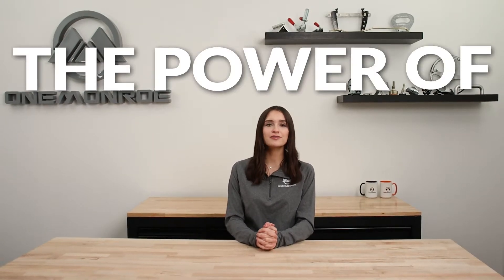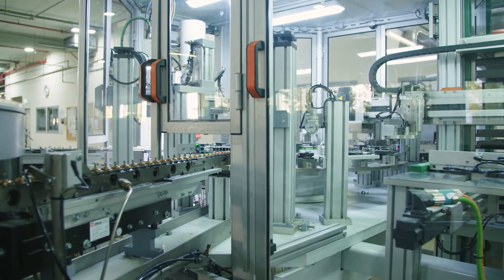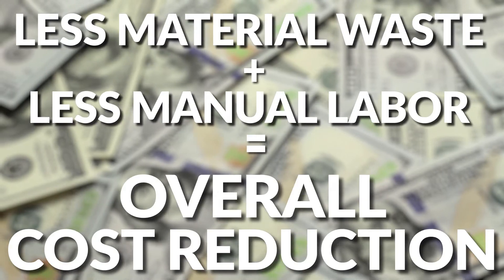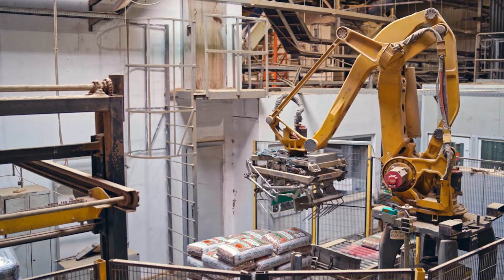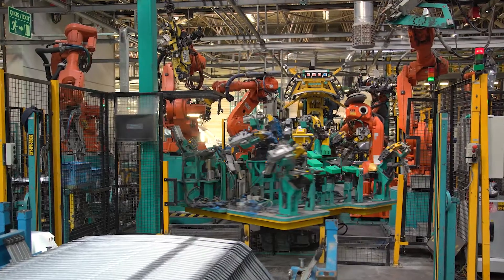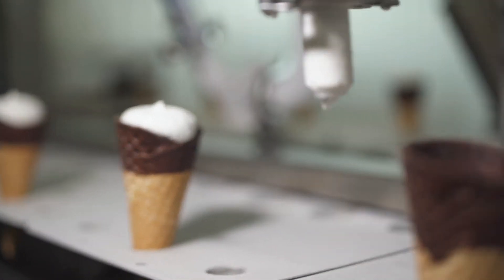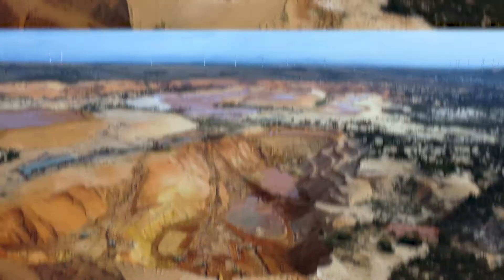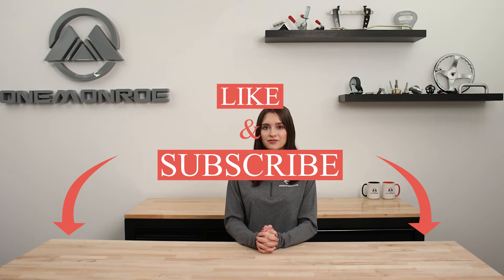What Is Industrial Automation and How It Is Used?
OneMonroe is a global industrial manufacturing company that has experience in the Automation Industry of modern business. We are an ISO 9001:2015 & AS9100D certified global industrial manufacturing company offering a broad product line and has a diverse customer base of manufacturers, distributors and catalog-houses.

In this video we’ll walk you through:
-What is Automation?
-Where Is Automation Used?
-What Are the Benefits of Automation?
-Automation in the Industrial Industry
-Automation in the Automotive Industry
-Automation in the Food and Beverage Industry
-Automation in the Pharmaceutical Industry
-Automation in the Mining Industry

TIMESTAMPS
0:00 Intro
0:16 What is Automation?
0:33 Automation Benefits
1:05 Automation in the Industrial Industry
1:13 Automation in the Automotive Industry
1:22 Automation in the Food and Beverage Industry
1:32 Automation in the Pharmaceutical Industry
1:40 Automation in the Mining Industry